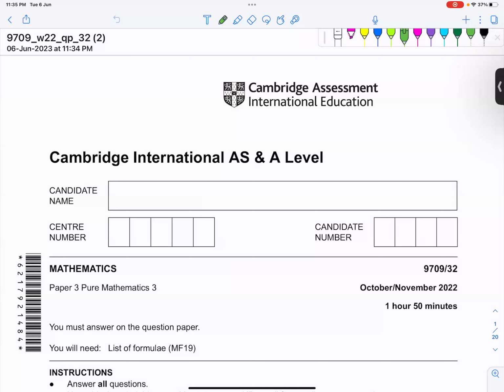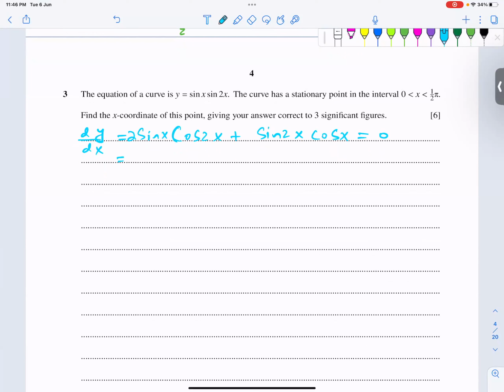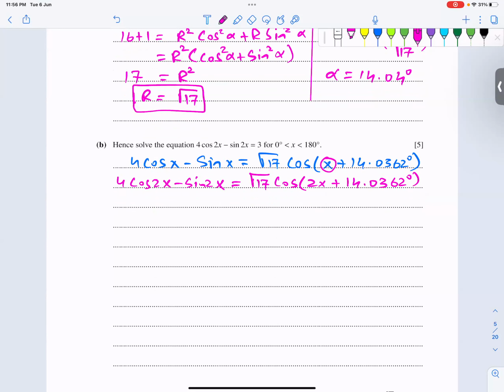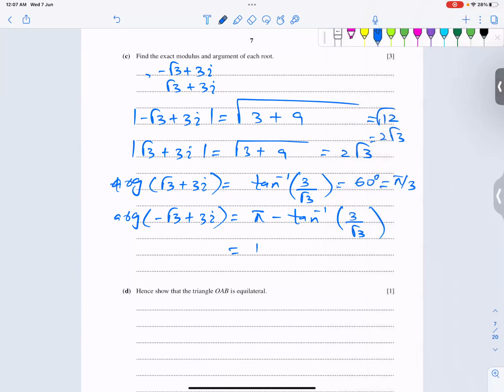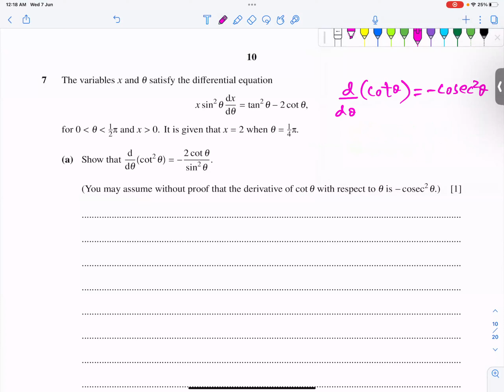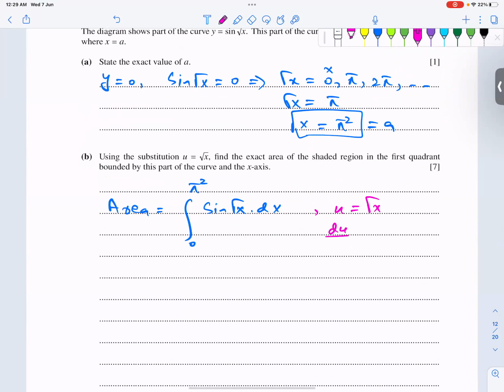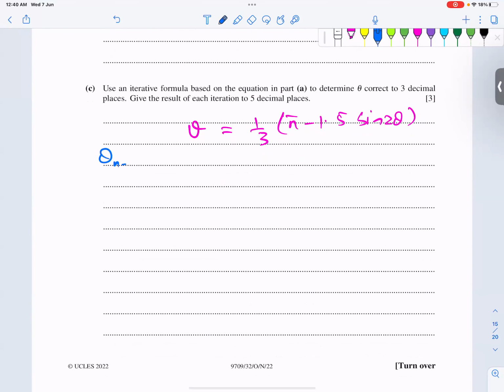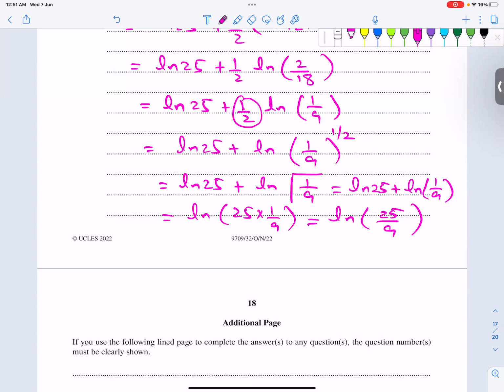Solution | 9709 | Pure Maths 3 | Oct/Nov 2022 | Paper 32 A-Levels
IGCSE Maths(0580)
OLevel Maths(4024)
ALevels Maths(9709)